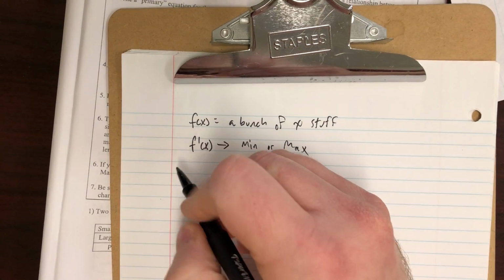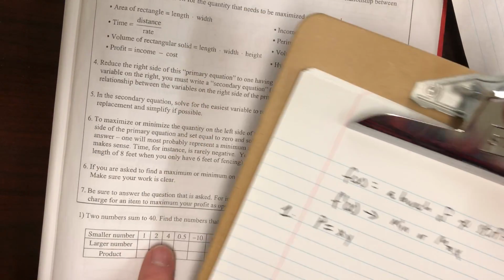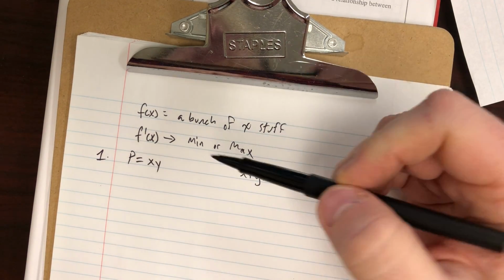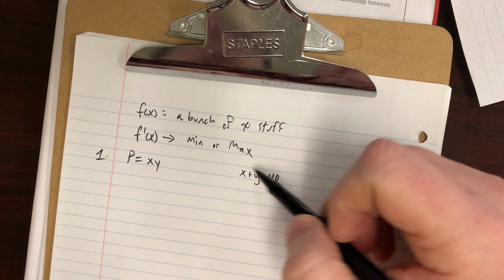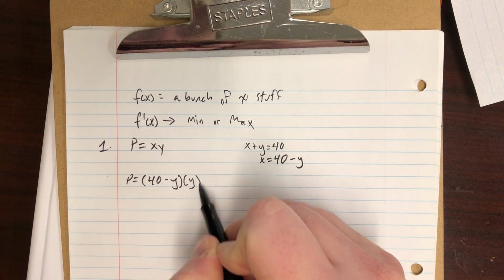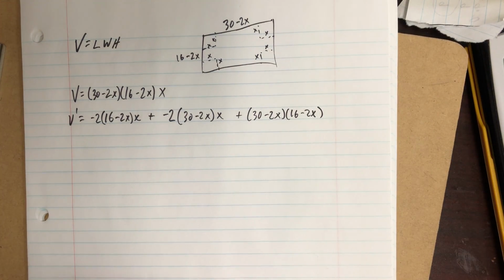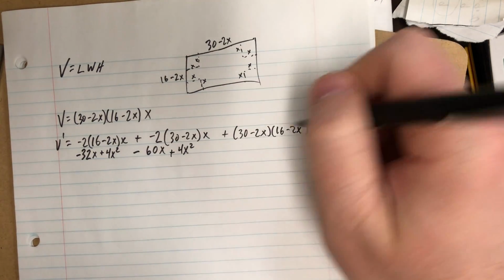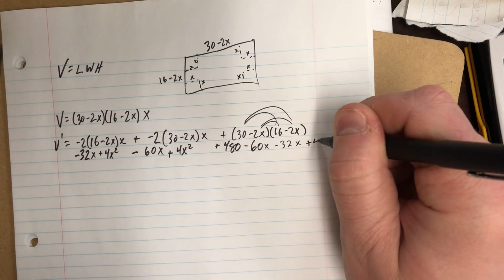AB Calculus chapter 22 part 1